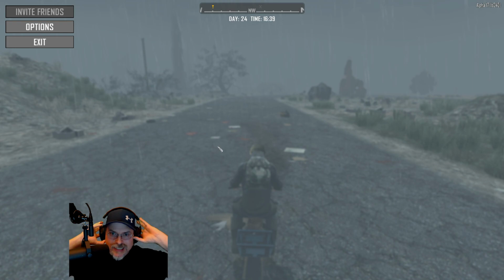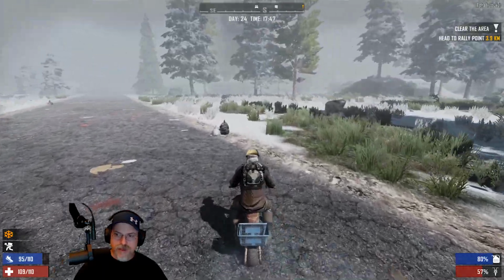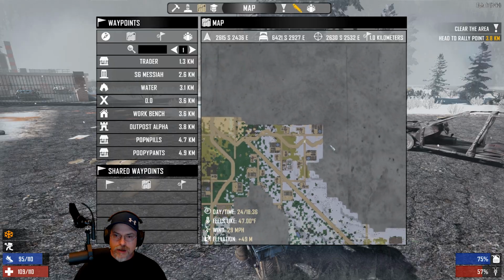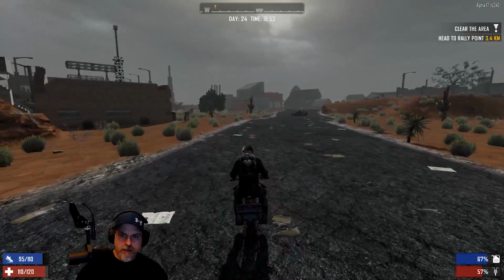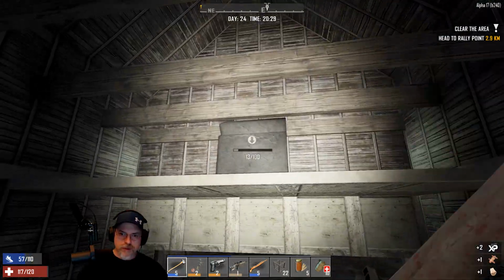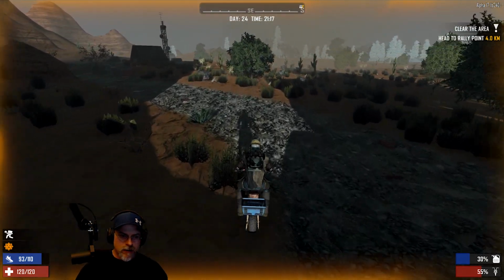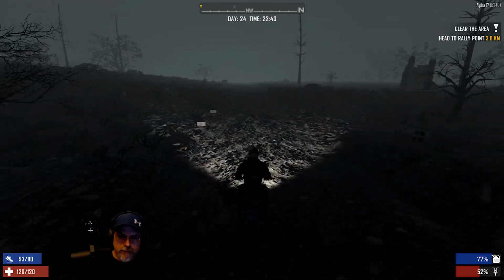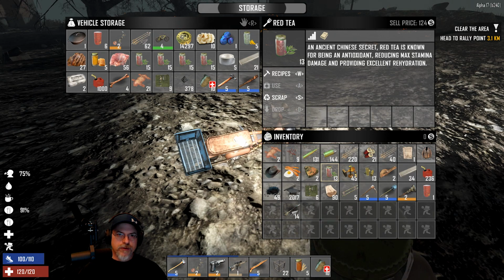7 Days to Die A17 Stable | Insane-Nightmare Speed-Always Run | E36 | Road Trip to the Center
Welcome to 7 Days to Die Alpha 17. My single player, hardcore, insane difficulty, zombies always run, let’s play series.

About the game:
7 Days to Die is an open-world game combining FPS, survival horror, crafting and building, tower defense and role-playing elements. I’ve been playing this game since the alpha 8 release and have well over 1000 hours logged in the game. It is one of my top three favorite games along with Ark and Skyrim.

Credits:
OldGuy and "Edgar" artwork by @PiixxArts